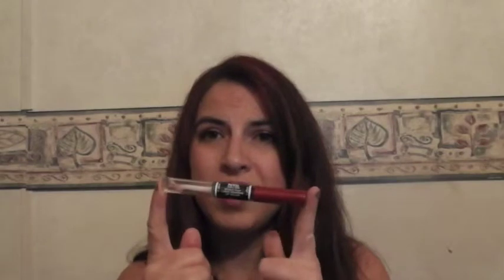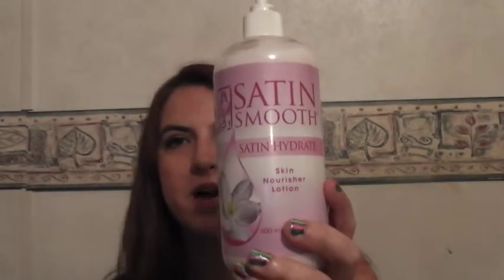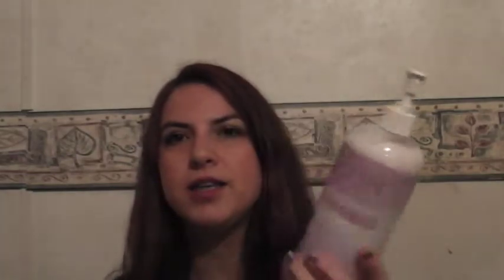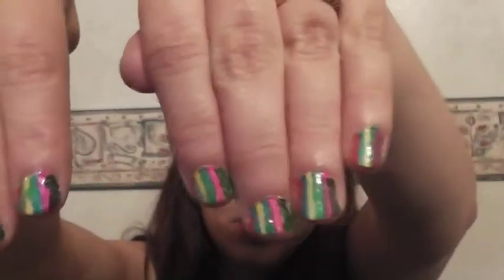COLORS OF THE RAINBOW TAG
I forgot blue which would be my secret deodrant which is in a blue container :)

What are your favorite items that match the rainbow?